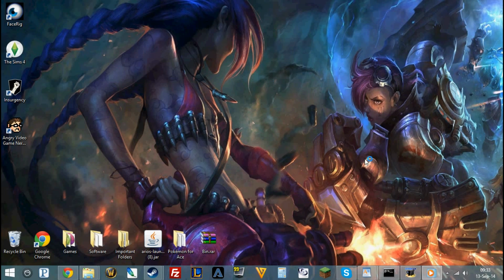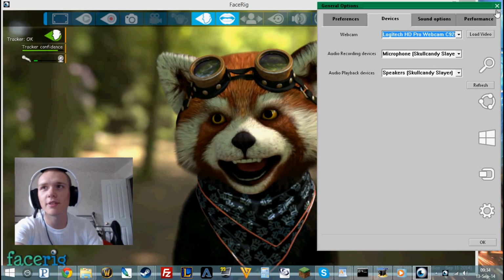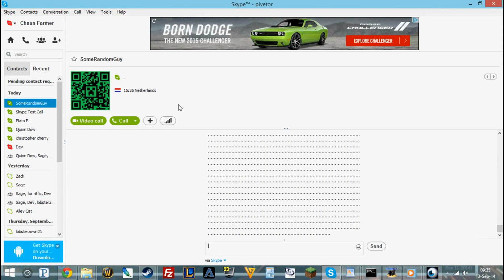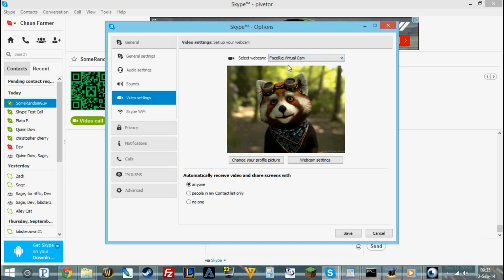How to use FaceRig on Skype.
Get FREE facerig addons & A chance to win FaceRig for free